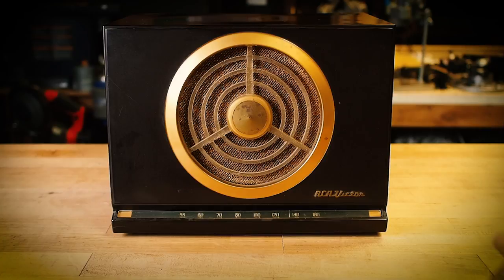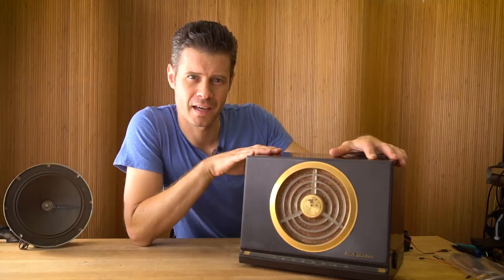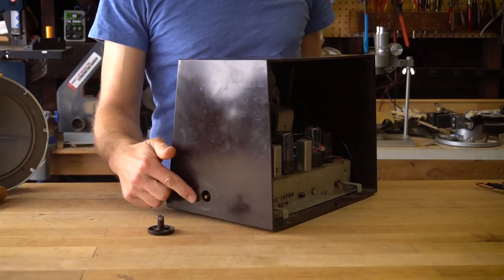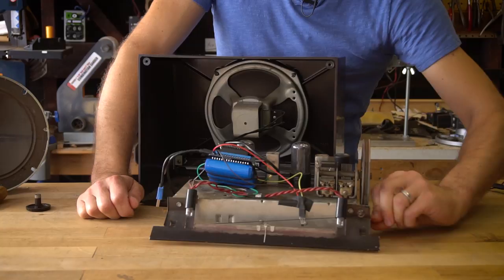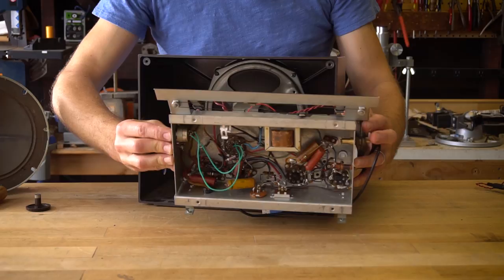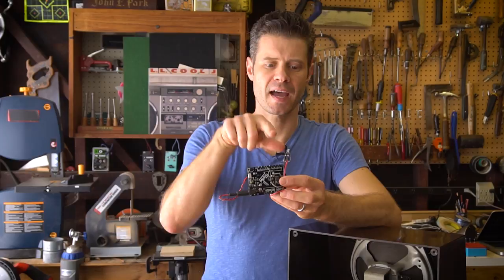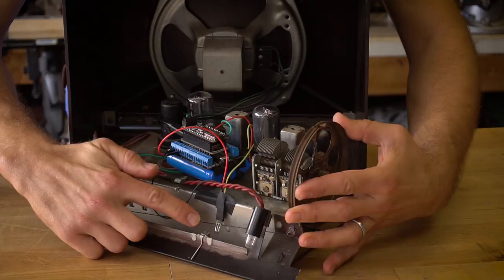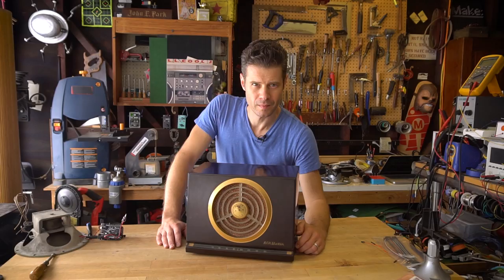John Park's Mystery Box: The Haunted Radio @adafruit @johnedgarpark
Breathe spooky life into an old radio by adding a Feather microcontroller to read the dial and play mysterious sounds and music!  Here's how you can repurpose a vintage radio as an eerie playback device that uses the original tuner dial, power knob, and speake, then grafts on a Feather ESP8266 Huzzah with Music Maker MP3 FeatherWing to play creepy sound effects, and trigger a specific song when intrepid guests tune the dial to a specific frequency, tripping the Hall effect sensor. Muhuwahahahahahaha!